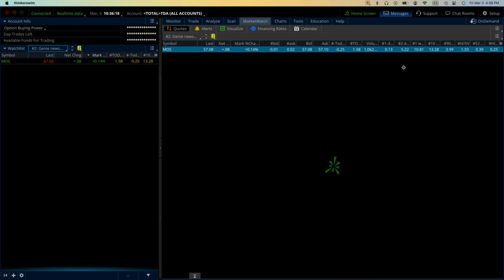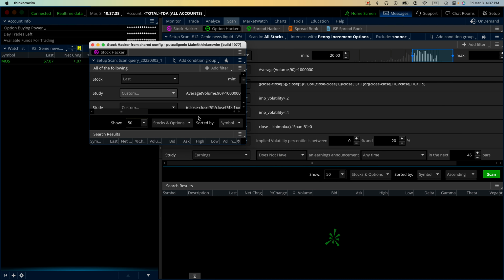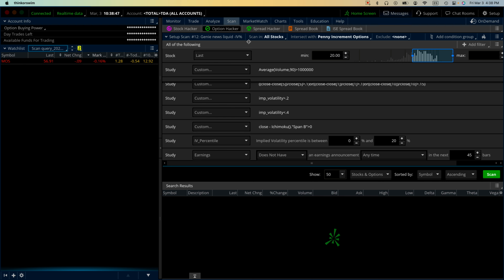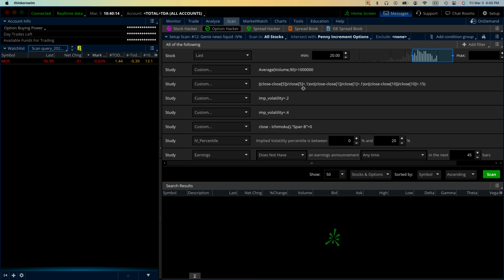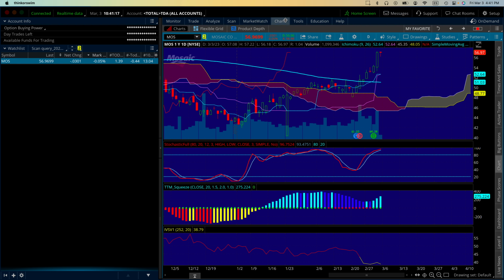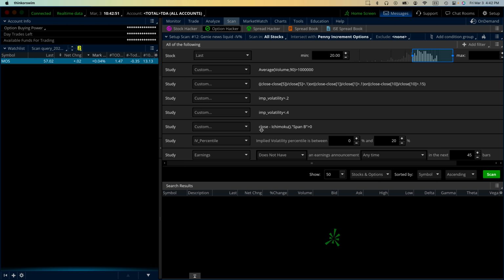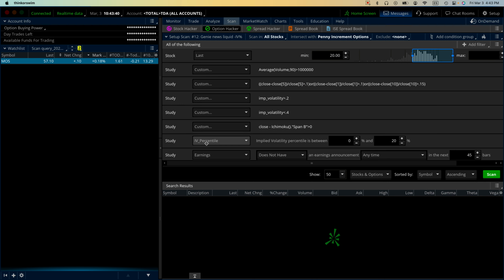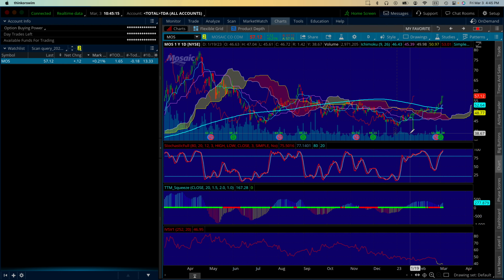Scaning for Genie Candidates